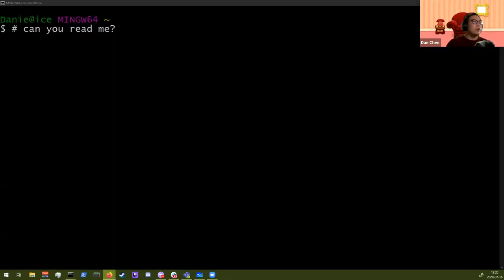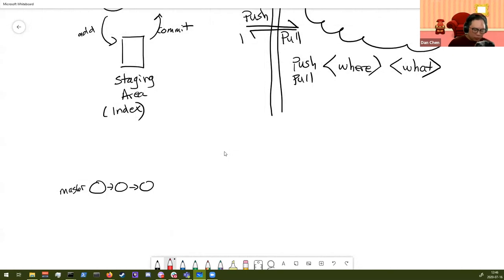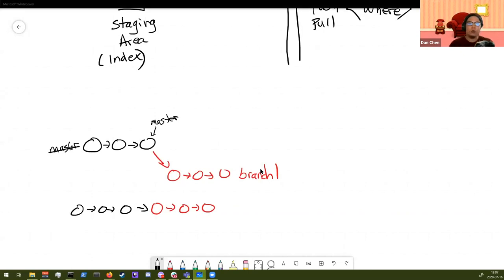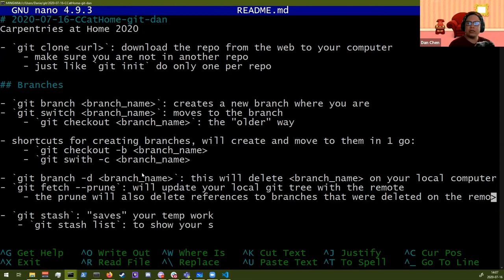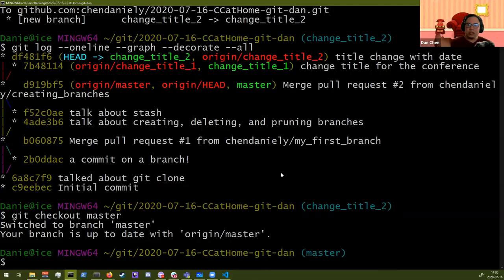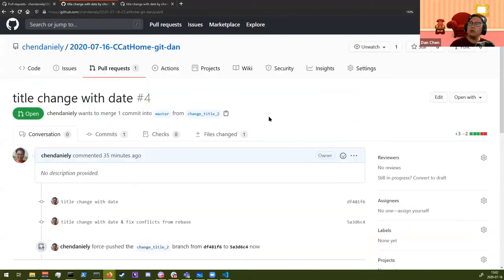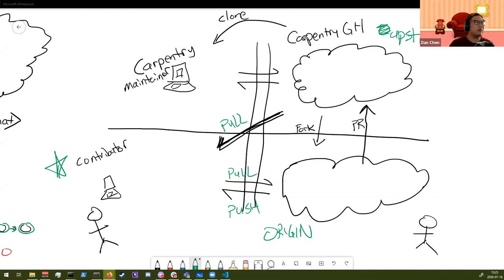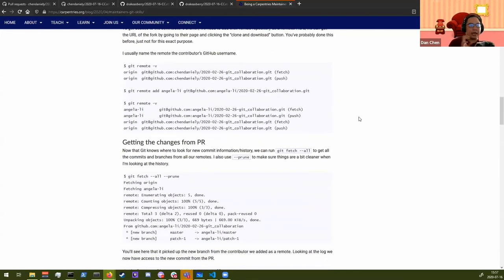CarpentryCon @ Home: Git Skills for New and Prospective Maintainers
This session of CarpentryCon @ Home on 16 July is an extension to the current software-carpentry Git lesson for those who are thinking about becoming a lesson maintainer and want to learn about the forking-branching-PR skills needed while maintaining lessons. It also supports current and new maintainers who want a more solid foundation for the commands and workflows they are using while maintaining lessons. The skill-up would cover the forking model of collaboration, how to create and merge branches, how to submit pull requests in this collaboration model, and how to edit and update branches before accepting changes for open source projects.

Daniel Chen is a PhD student at Virginia Tech (VT) in Genetics, Bioinformatics, and Computational Biology ( GBCB ) working with Anne Brown and DataBridge studying data science education and pedagogy for medicial practitioners. Former RStudio intern working on the gradethis package.
Arch Linux user maintaining the RStudio Preview , nteract , and Rodeo packages in the AUR .
Author of Pandas for Everyone .Enjoys: photography , curling, snowboarding, and scuba diving into caves.